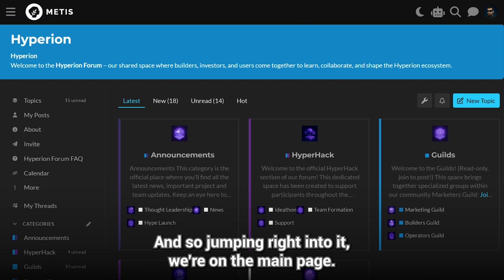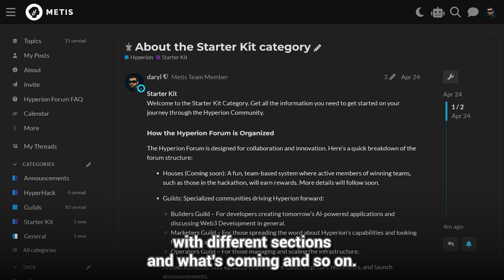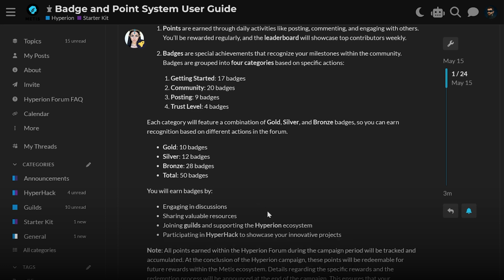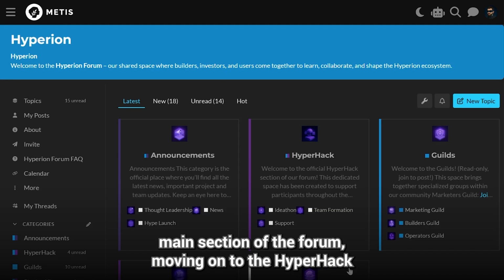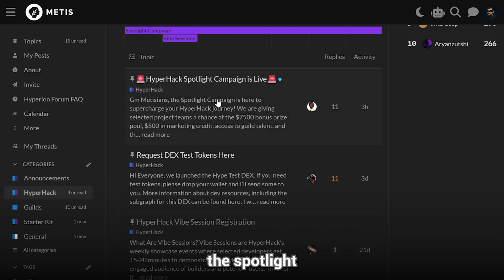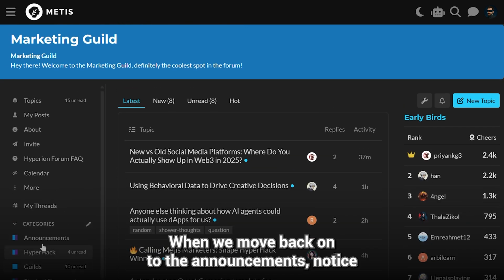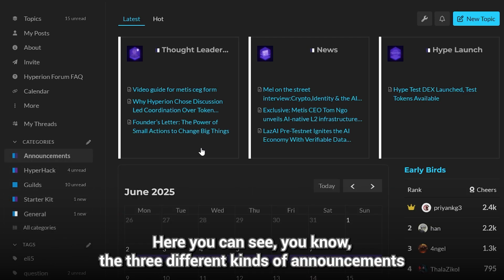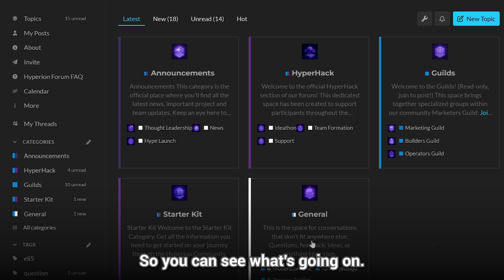Getting Started with Hyperion Forum & HyperHack: A Quick Walkthrough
New to the Hyperion Forum or joining HyperHack for the first time? This quick tutorial will walk you through everything you need to know, from setting up your profile to exploring threads and engaging with the community.
- Perfect for first-time users
- Learn how to navigate the Forum
- Join discussions and follow HyperHack progress